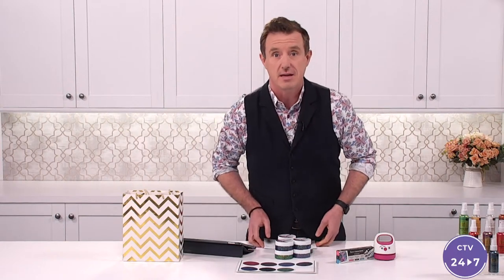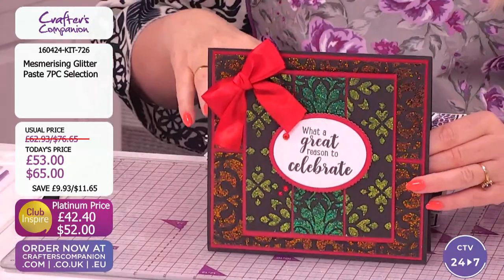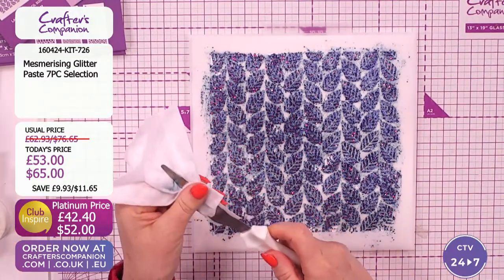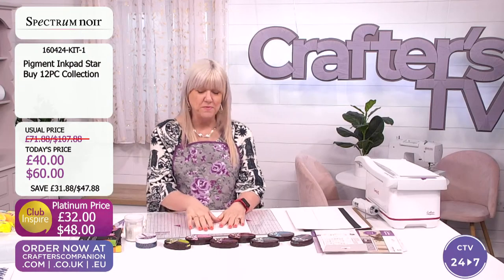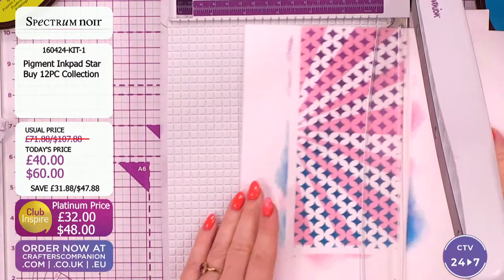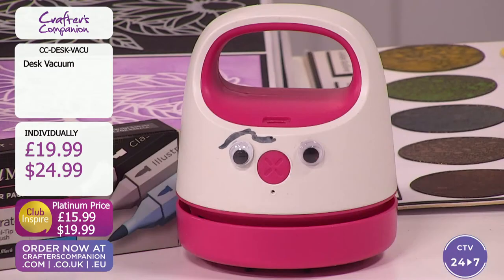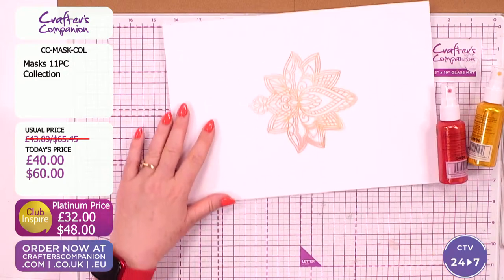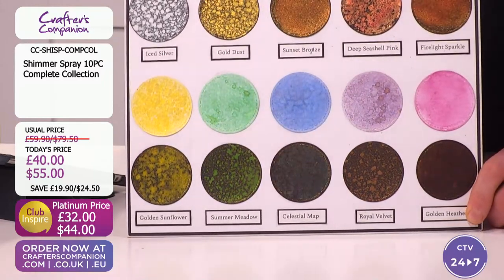Colour Me Happy: Mixed Media (16 April 2024)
We're continuing all our Colour Me Happy 4th Anniversary fun with our mixed media products today! Tune in with Ben Moseby & Debbie Fisher at 1pm UK 🇬🇧 /8am ET 🇺🇸 for tips, tricks, techniques, and all the latest on-trend colouring chat. And you won't want to miss the amazing deals on your favourite art supplies! 🎨 🖊️
And make sure you join our communities to chat, share makes, and be inspired by other crafters & artists! 👉 I’m a Crafter’s Companion